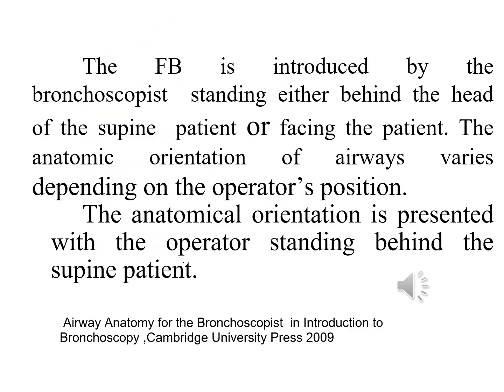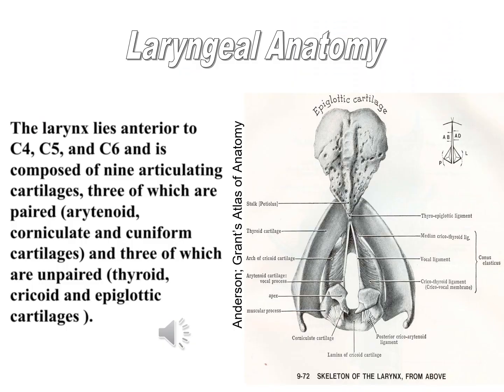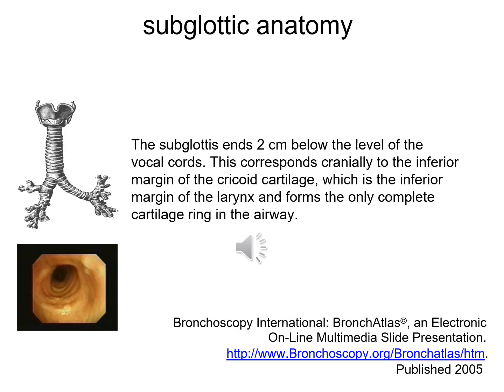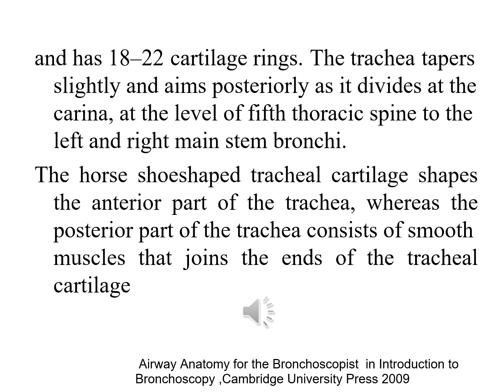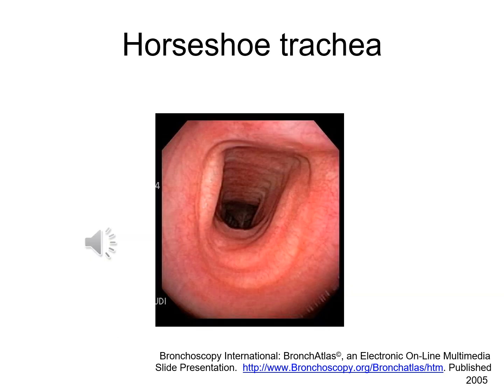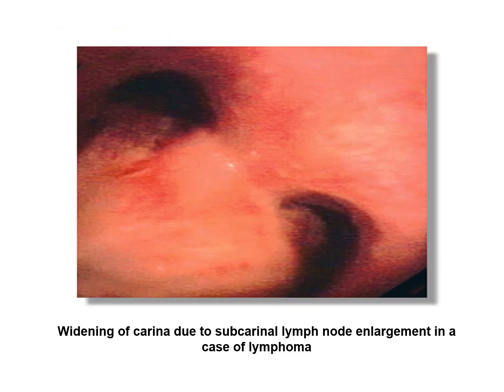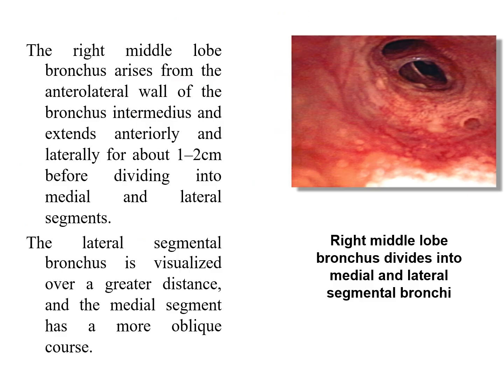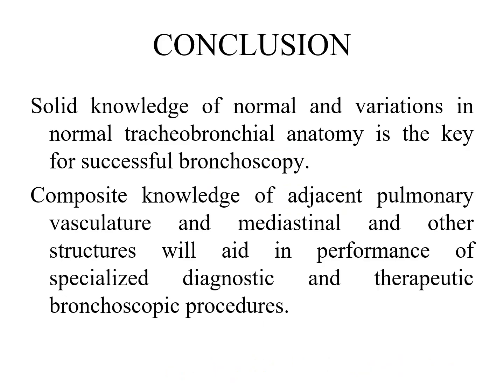Airway anatomy for bronchoscopist P Mostafa Zedan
educational video, lecture by Dr. Moustafa Zedan, narrated by Google. Write down what topics and lectures you would like to see in our group.